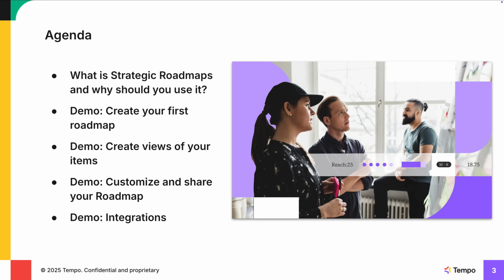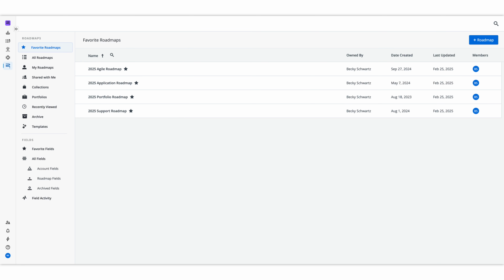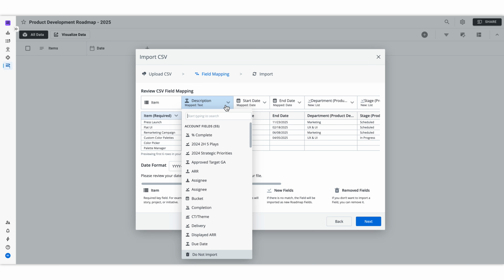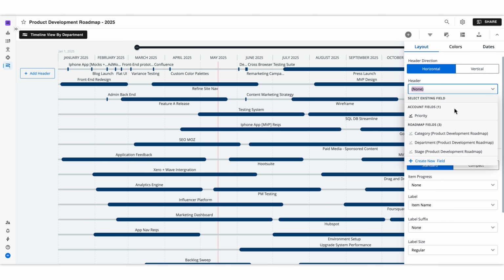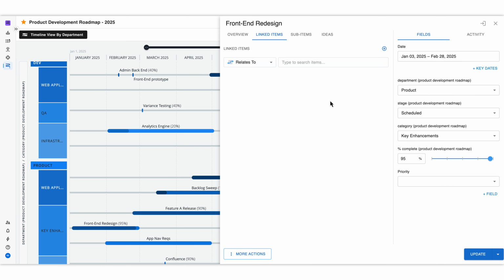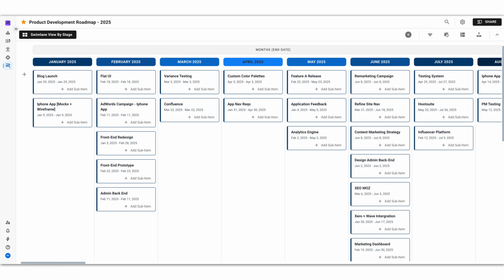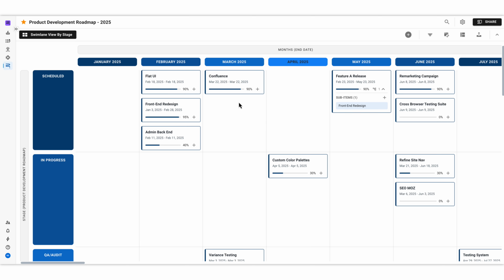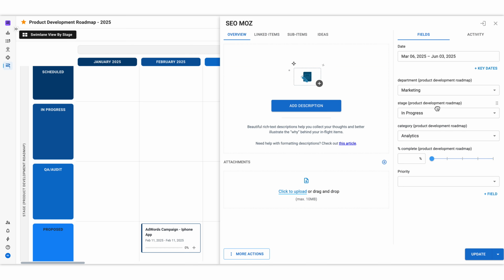Get started with Strategic Roadmaps // On-demand webinar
Learn what Strategic Roadmaps is and how it can benefit your team! This webinar is a real hands-on demo as we work in Strategic Roadmaps to help get you started. We'll create a roadmap, create views of the items on our roadmap, take a look at some customizations, learn how to share the roadmap, and discuss integrations. To finish, we'll talk about how to get support around Strategic Roadmaps.